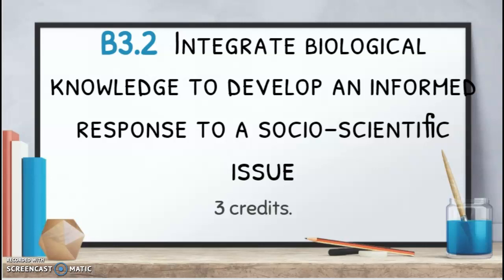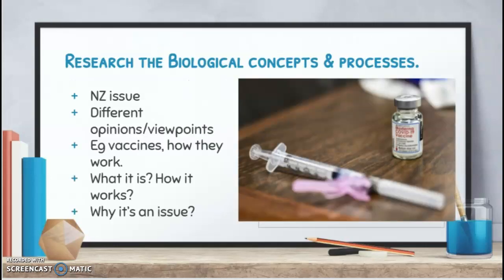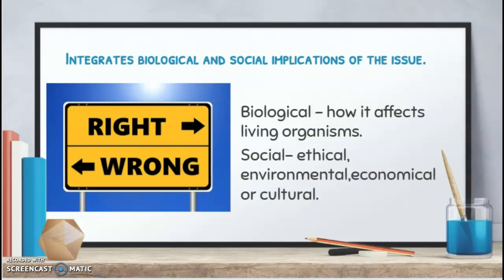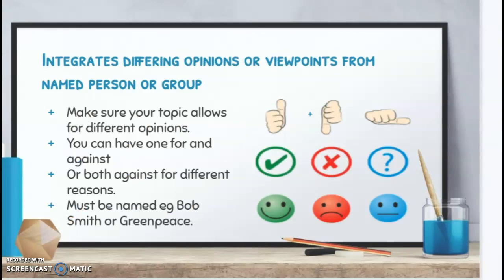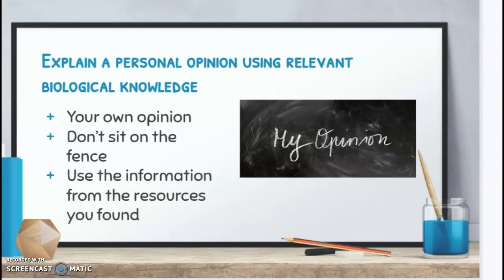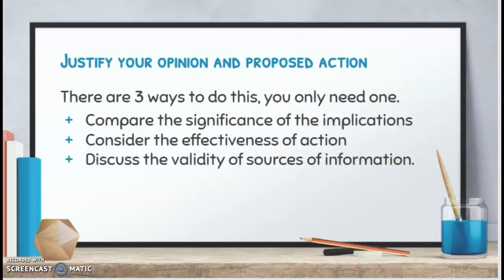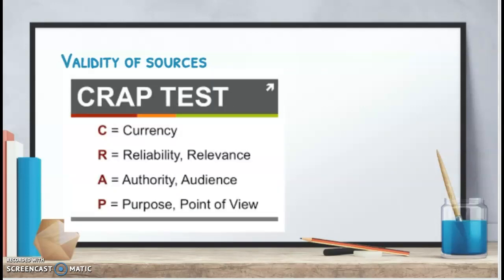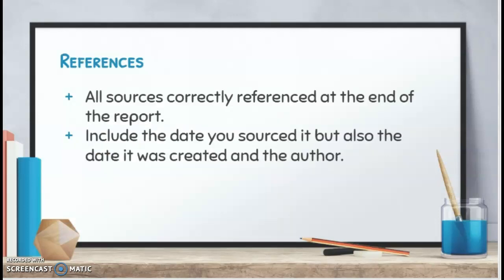B3.2 Integrate biological knowledge to develop an informed response to a socio-scientific issue